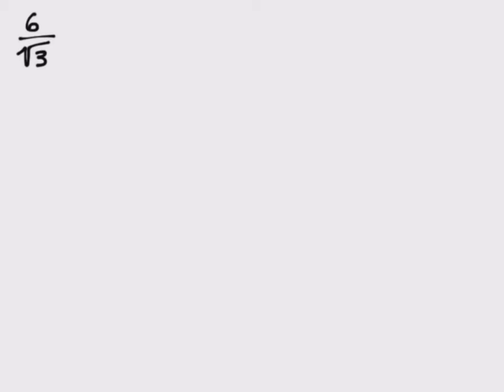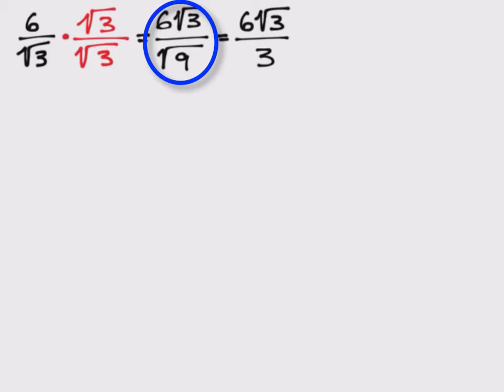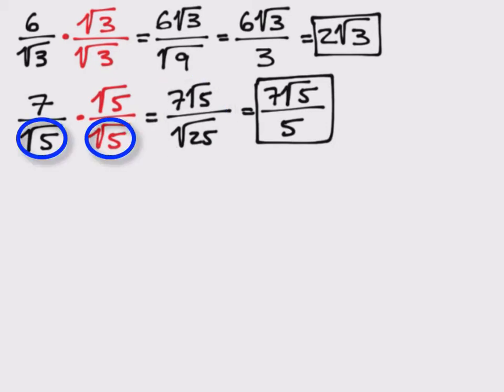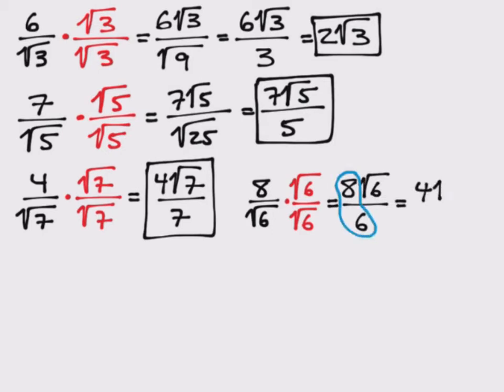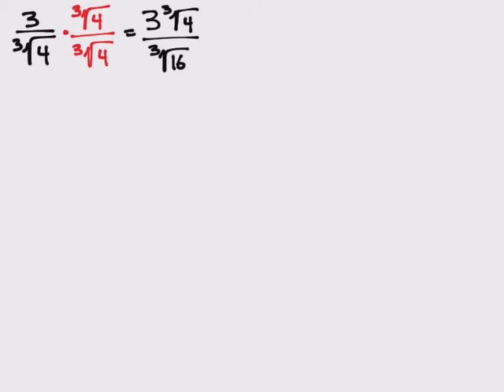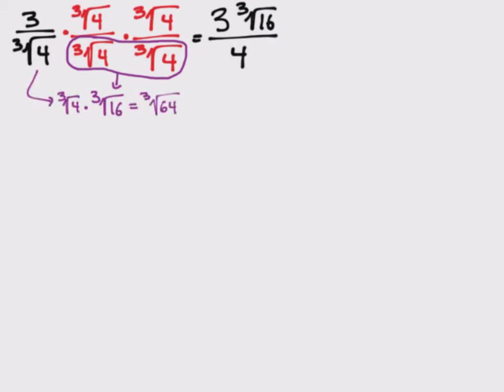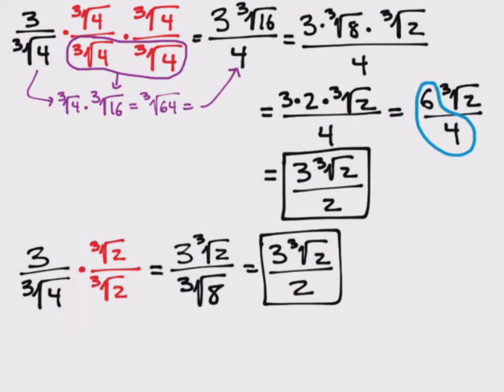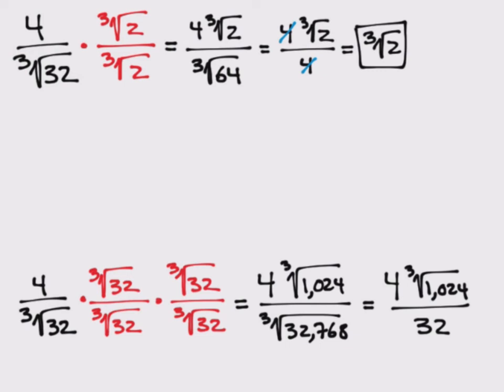Rationalizing The Denominator (C7V7)